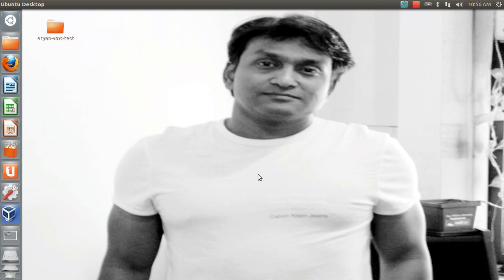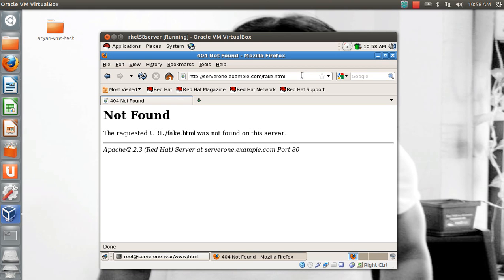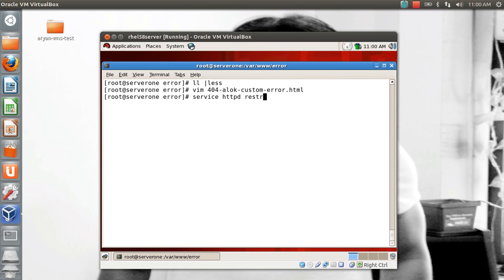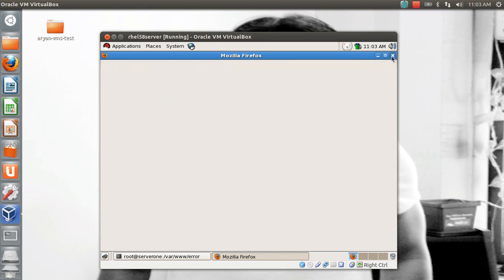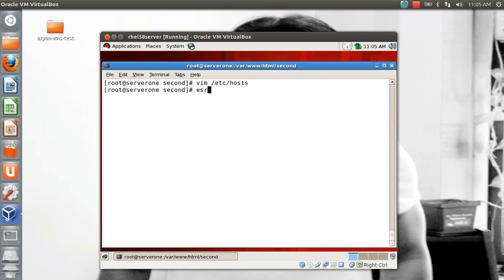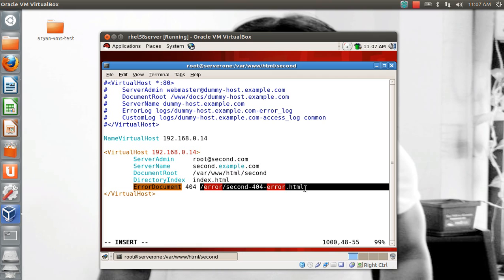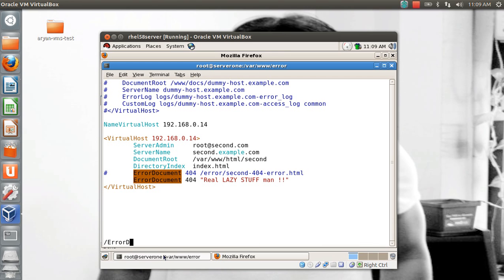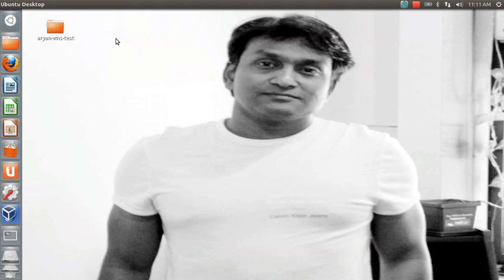Customize Apache Errors | How Can Customize Apache Server Errors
Video by Network NUTS, shows how you can customize the error pages for Apache web server. You will learn how to change error pages globally or on per site basis. This can be very useful if you want a overhaul of your Apache error pages and codes. A working knowledge of Apache  is required for this video.